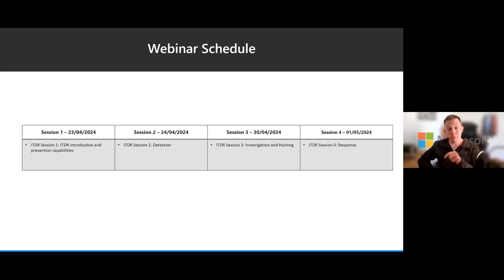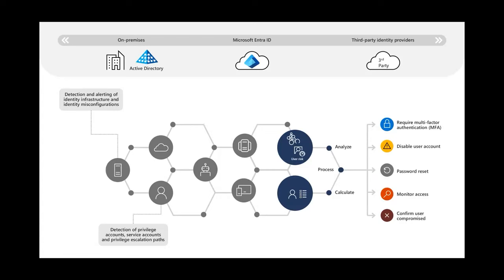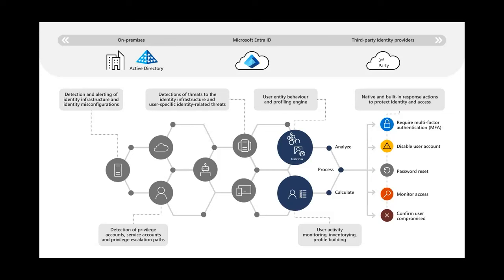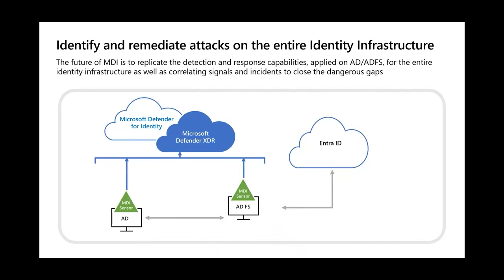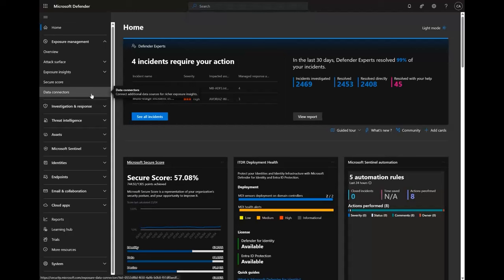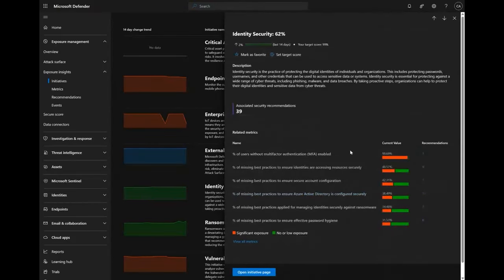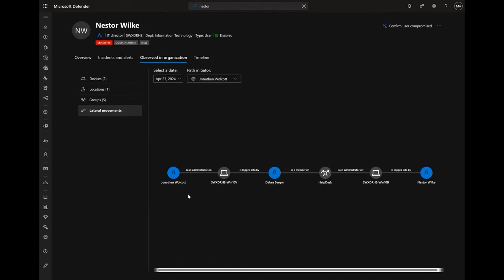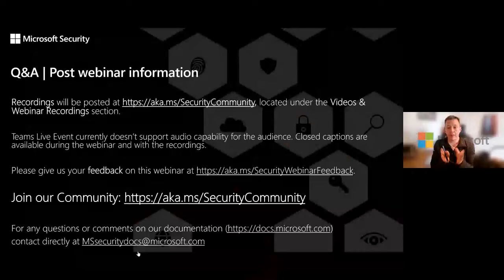POCaaS Session 1: ITDR Introduction and Prevention Capabilities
Tuesday, April 23, 2024, 12:00 PM ET / 9:00 AM PT (Webinar Recording Date)

Title: Microsoft Defender XDR Webinar | POCaaS Session 1: ITDR Introduction and Prevention Capabilities

Presenter(s): Chris Ayres

Description:
Join us to understand Microsoft's vision on ITDR and why having capability here is so important in the modern-day threat landscape. We will also introduce one of the core pillars of ITDR, prevention, and understand how adaptive controls and security posture are a critical foundation.

Timestamps:
00:00 – Introduction
06:33 – ITDR Capabilities
21:03 – Microsoft Defender for Identity Architecture
25:26 – Q&A Part 1
33:02 – Demo
51:30 – Q&A Part 2, Outro